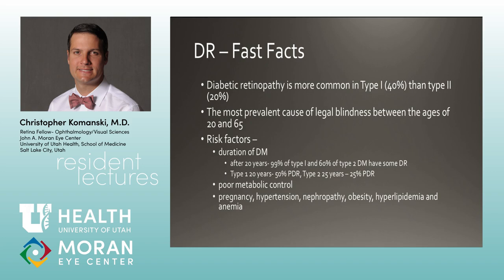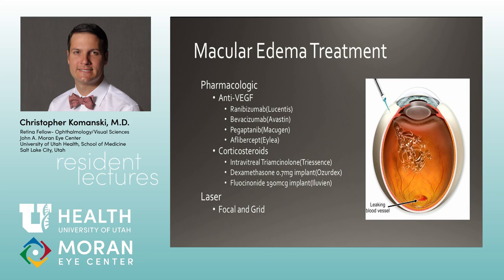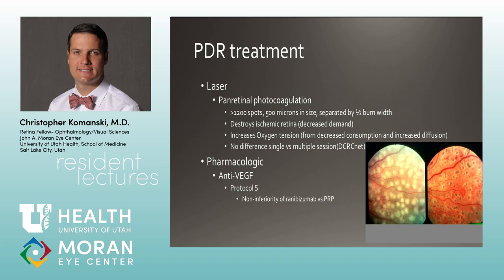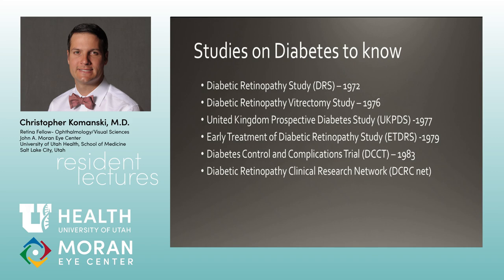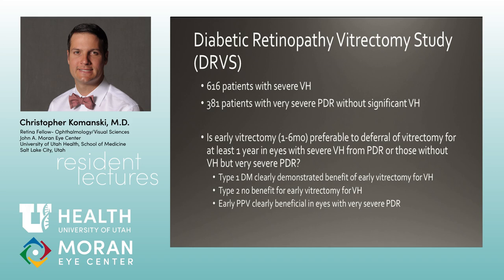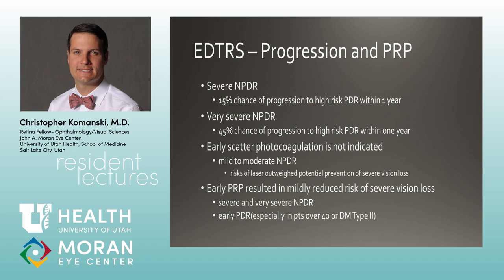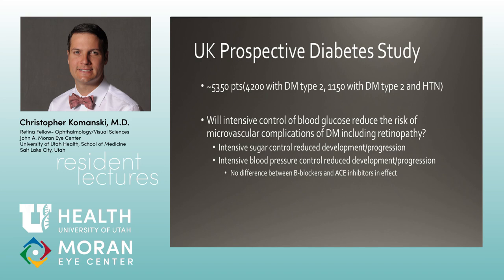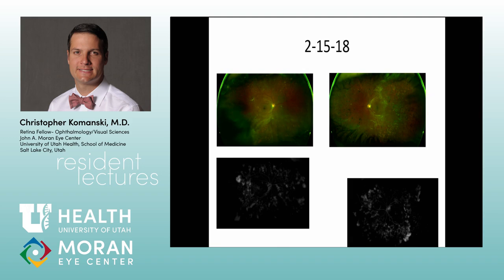Diabetic Type-2 New Treatment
All that roaming sugar thickened his blood and slowed his circulation. As a result, his vision got blurrier each day. His organs, hands, and feet were slowly starving to death, robbed of the nutrients they needed.